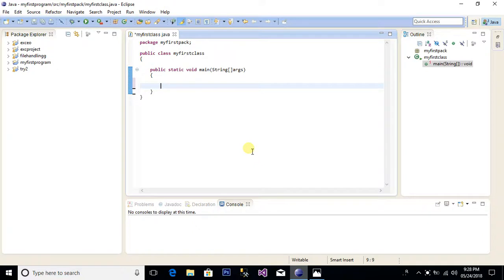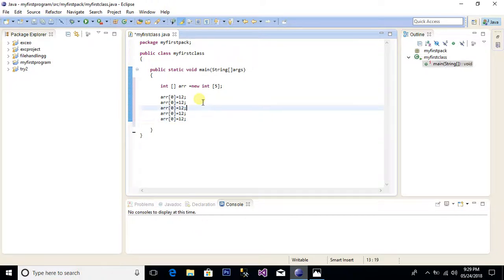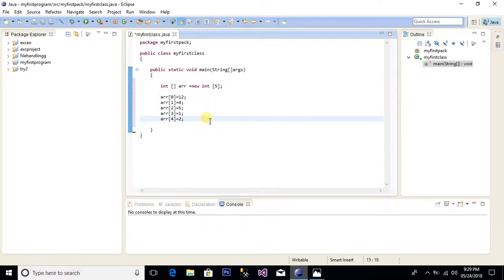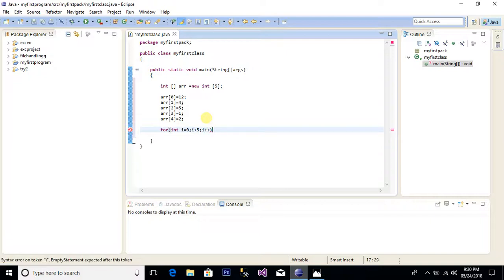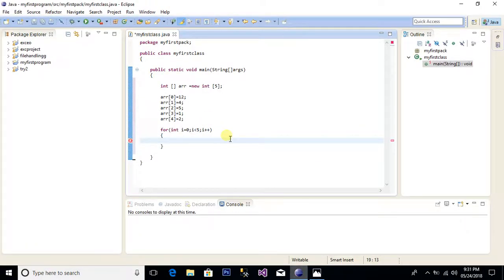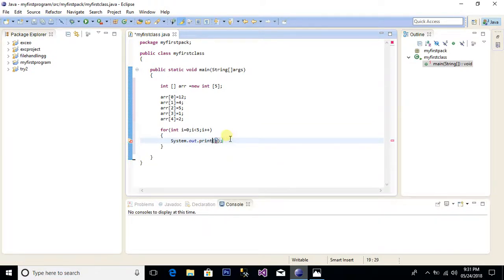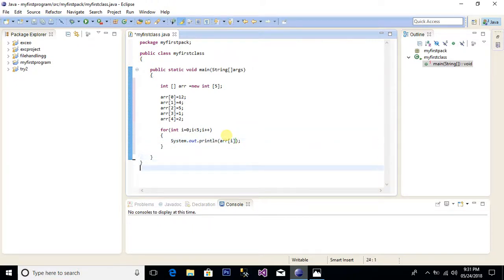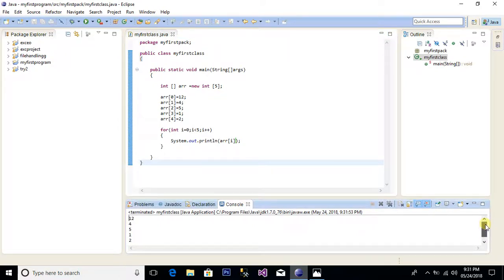#18 Java Tutorial for beginners | Passing value by index in Array in java | Manish Nain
haw to pass value in array by index in java